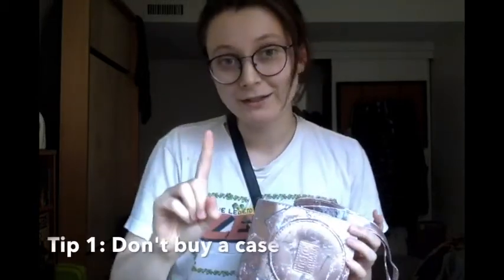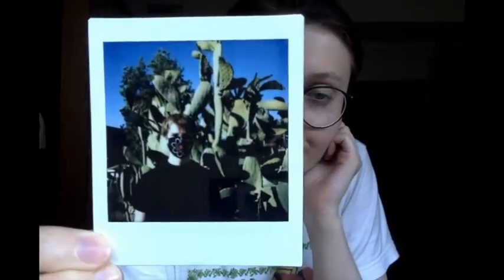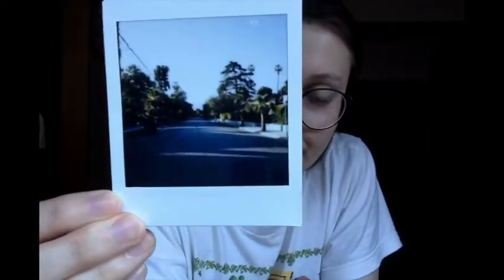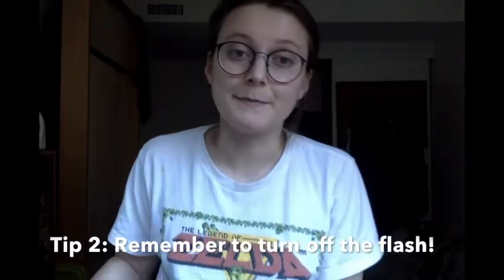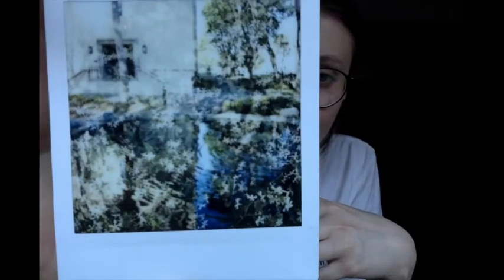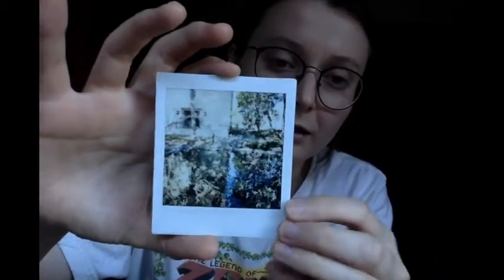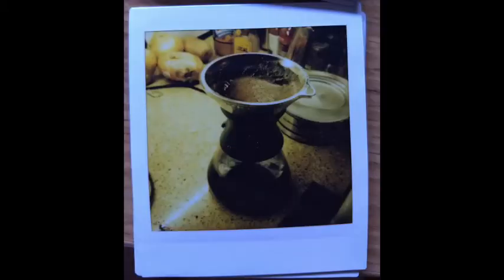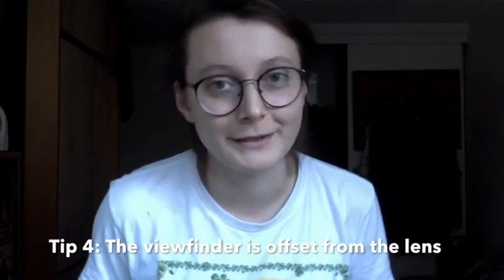Fuji Instax SQ6: tips and pics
Just me chatting about some of my experiences taking photos with the Fuji SQ 6. The tips:

1. Don't buy the case
2. Remember to turn off the flash
3. Experiment [with different lighting conditions, focal ranges]
4. The viewfinder is offset from the lens!
5. The flash isn't super bright